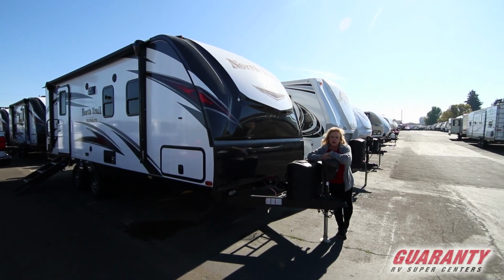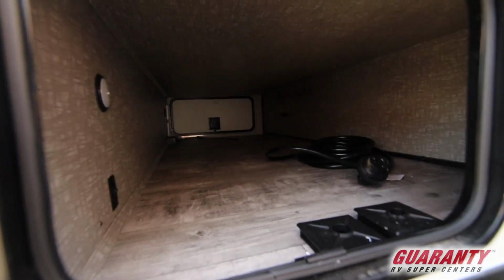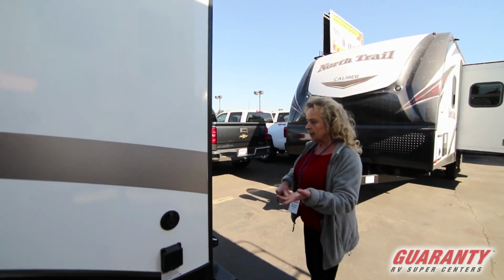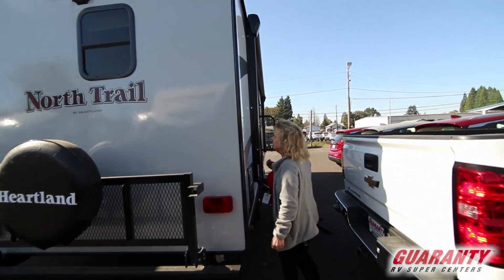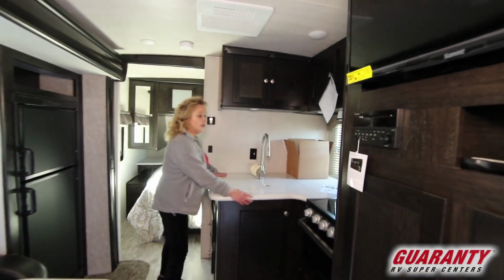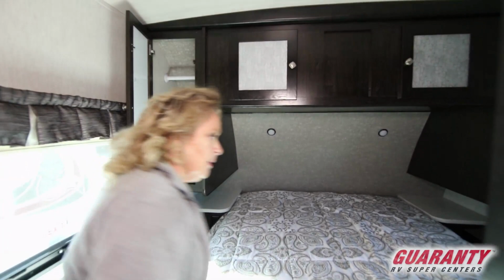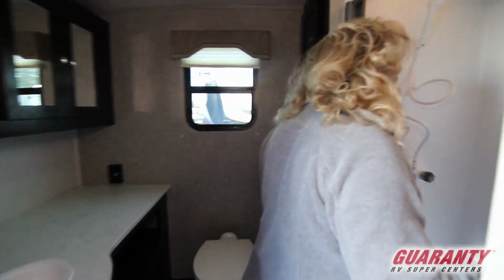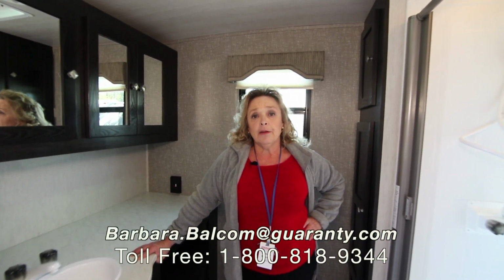2019 Heartland North Trail 22 CRB Travel Trailer • Guaranty.com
2019 Heartland North Trail 22CRB — As the saying goes, “home is where your Heartland is”. Heartland offers more innovation and built in value than the competition.This 2019 Heartland North Trail 22CRB is no exception.

The slide-out housing the sofa creates a spacious interior. The removable indoor/outdoor dinette table is the perfect place to serve meals or play board games. Or, maybe you’ll choose to just watch a little TV.

The kitchen is complete with a three-burner stovetop, oven and microwave, so you'll be able to cook up the family’s favorite meal. The functionality doesn’t stop there; the kitchen also includes a large single sink with high arch out faucet making it easy to clean up. Storage options are abundant with the deep pantry, the two-door refrigerator, and overhead and under sink cabinets.

The rear bath floor plan allows for a spacious bathroom. A three-door mirrored overhead cabinet will hold all of your toiletries, while the left mounted sink provides a generous amount of counter space for the things you need close at hand.

As night falls, you can relax in the walk-around queen bed, located in the front private bedroom. Hanging mirrored wardrobes and nightstands on either side plus overhead cabinets provide storage space for your personal belongings.

Other notable features include:
• 16’ Power awning,
• Flip up storage tray,
• Power tongue jack,
• Stabilizer jacks,
• Outdoor shower,
• Central vacuum,

Life is full of surprises go hunt for them with this 2019 Heartland North Trail 22CRB. Let Heartland lead the way with innovation, style, quality and value.